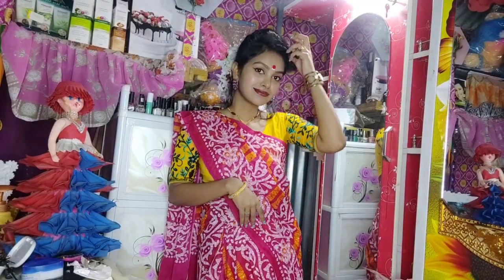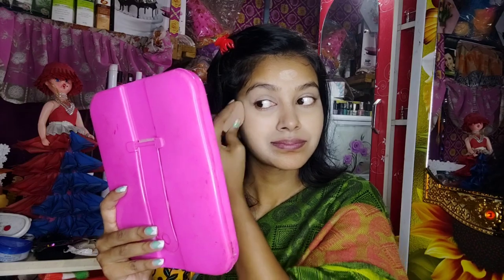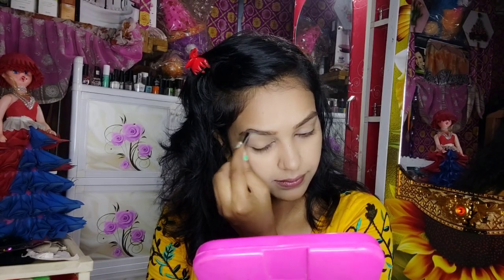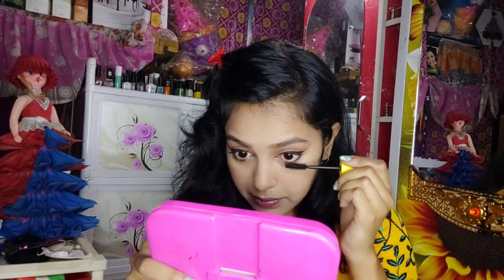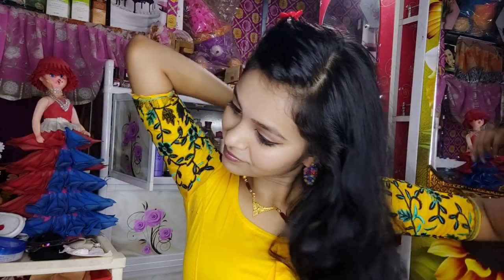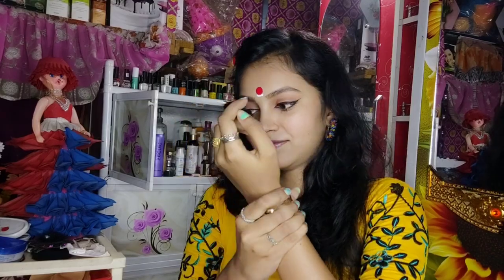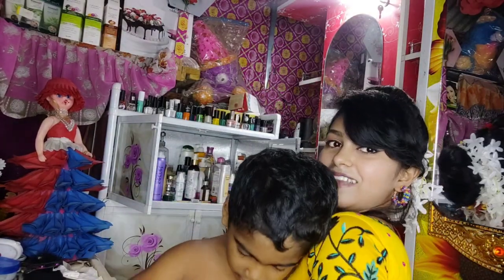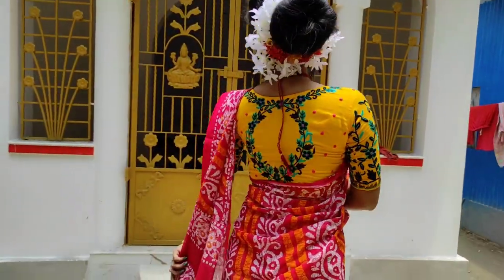Get ready with me 😍 || Simple makeup look for Durga Puja ♥️ || No makeup makeup look || Sumi Roy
I love you so much guys ❤️😘. .

Thanks 🙏.